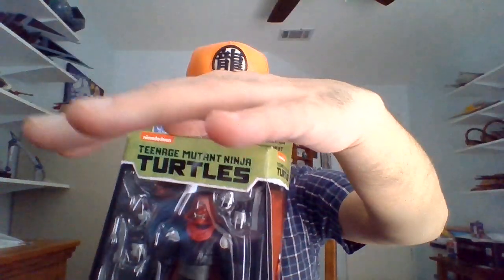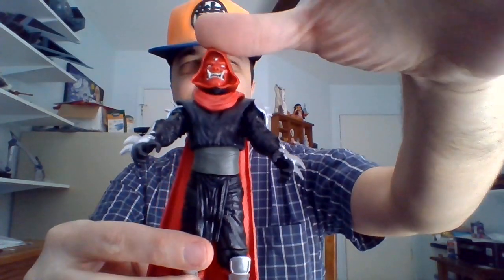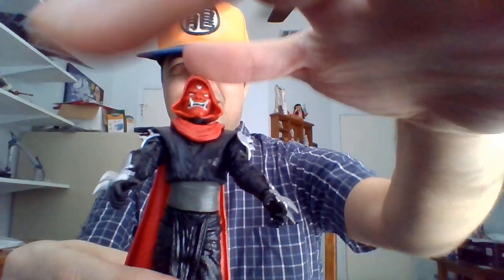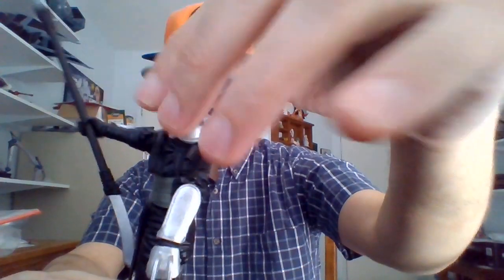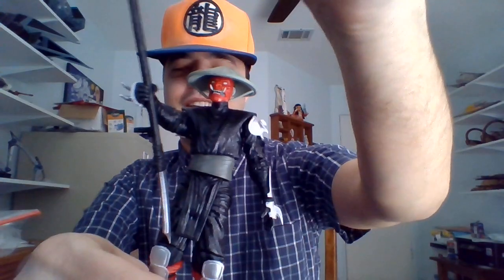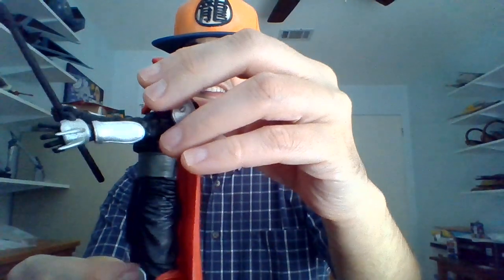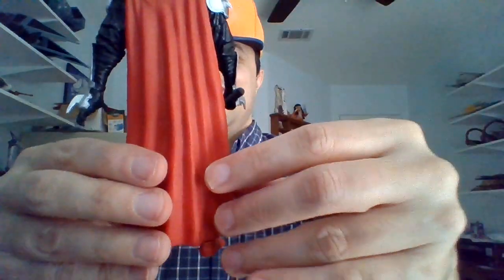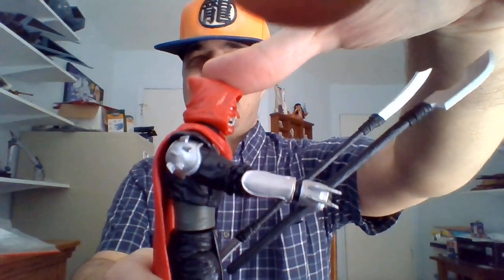Guy Born Blind Unboxes/reviews Loyal Subjects TMNT Foot Elite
Unboxing the IDW incarnation of Shredder's Elite Guard, or the Foot Elite, or Elite Foot Clan soldier as BBTS calls him. However ya slice it, he has a nice hat.